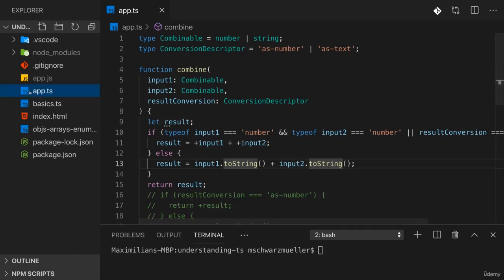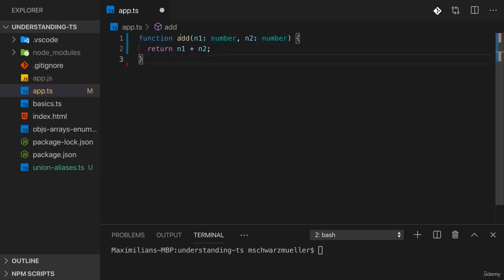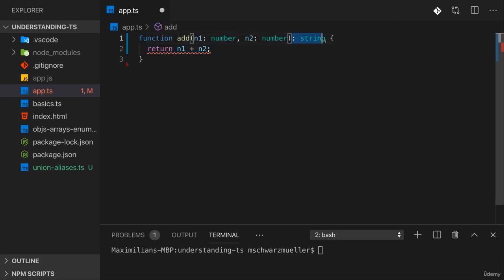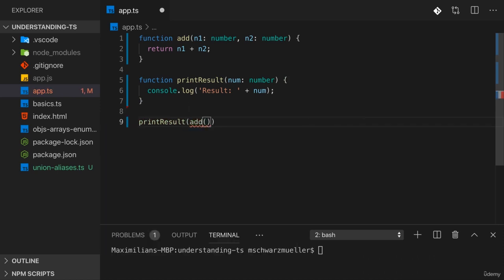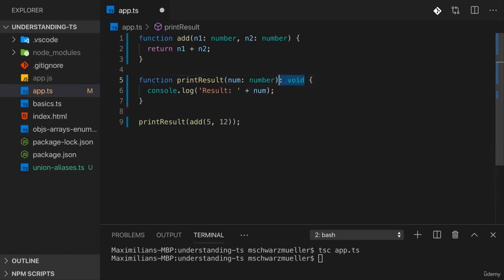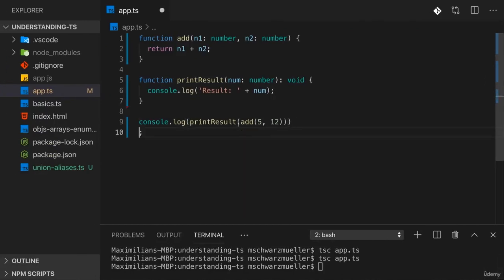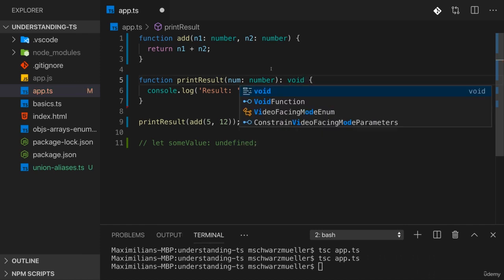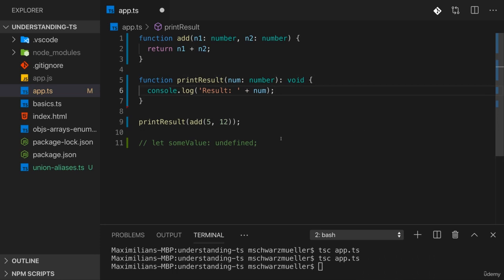17 Function Return Types & void